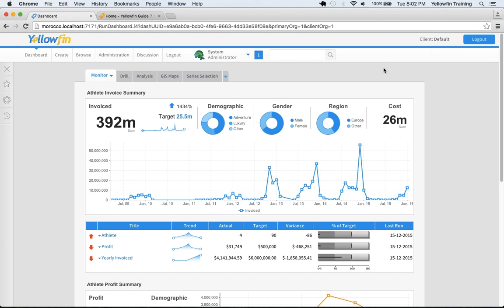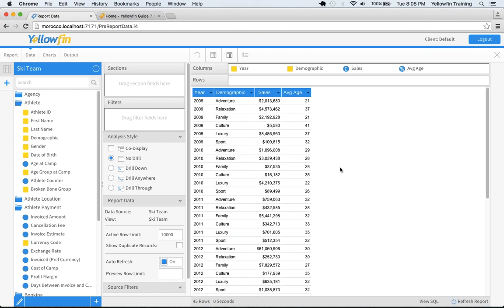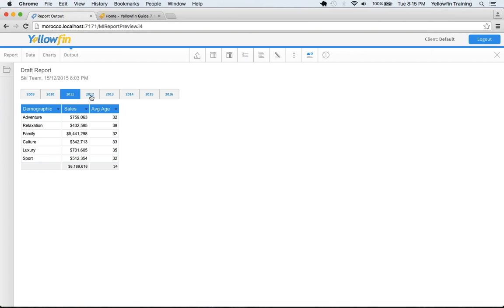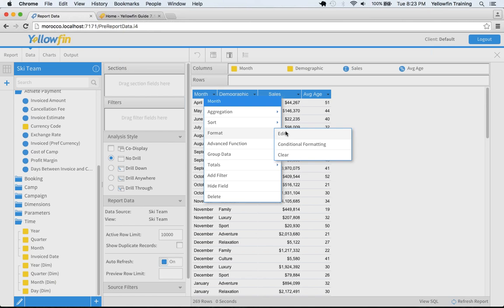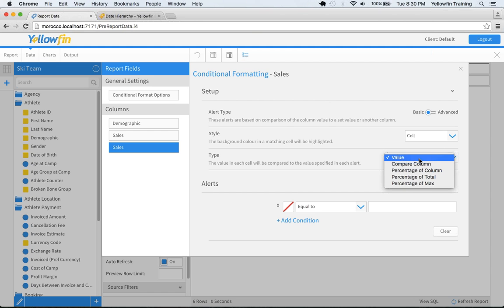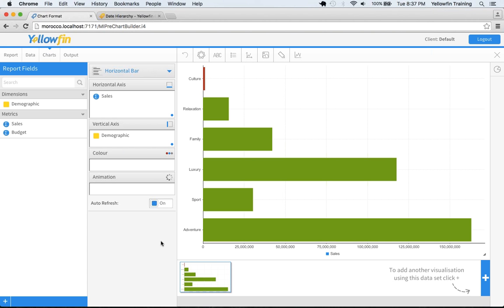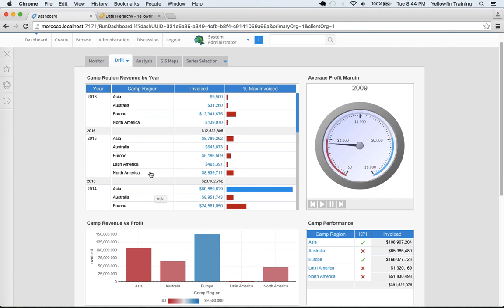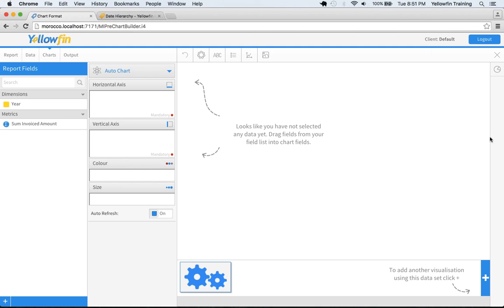Training Webinar Recording: Formatting and customization in Yellowfin – view it now!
This series of training Webinars – Formatting and customization in Yellowfin – explored how to utilize Yellowfin’s broad range of formatting options in Yellowfin.

Watch this training Webinar recording, Formatting and customization in Yellowfin, to discover how to utilize:
•Report Formatting, including Sorting, Summaries and Sections
•Column Formatting, including Sorting, Summaries, Grouping, Conditional Formatting, Date Formatting and Bar Formatting
•Chart Formatting, including Sorting, Colors, Conditional Formatting and Reference Lines
•Report and chart formatting defaults in Yellowfin’s Administration Console

Questions?